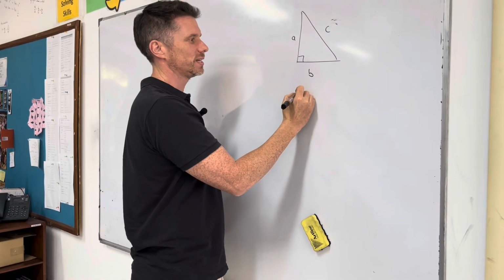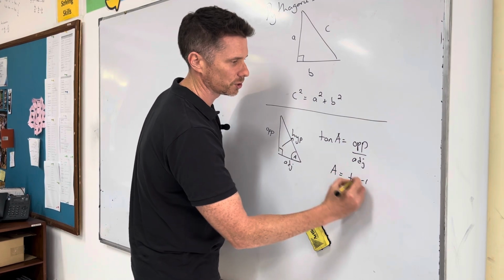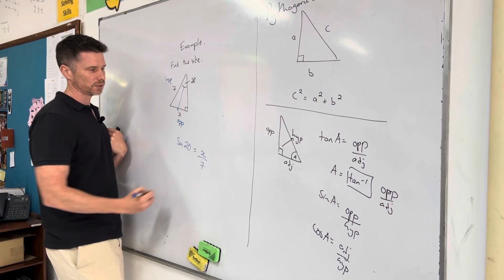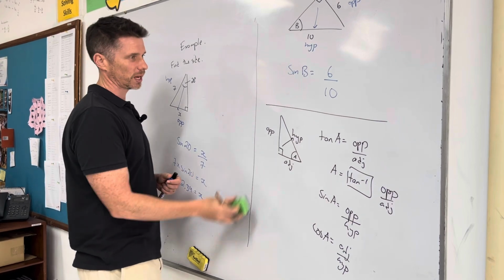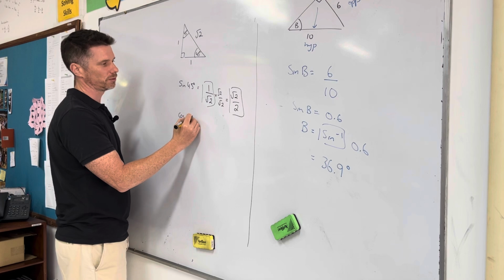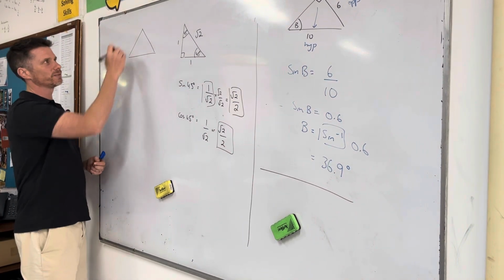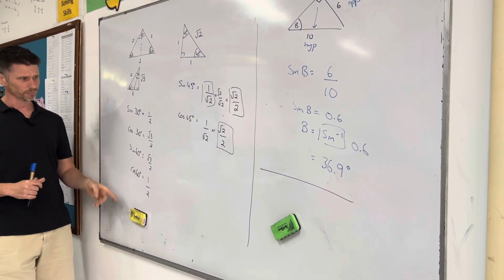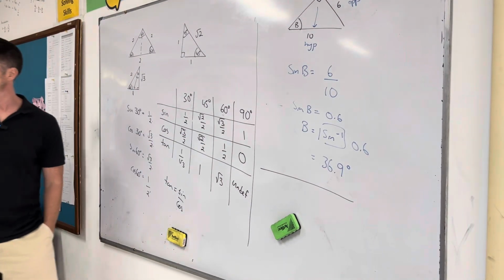How to form Trig Ratios and Known Angles